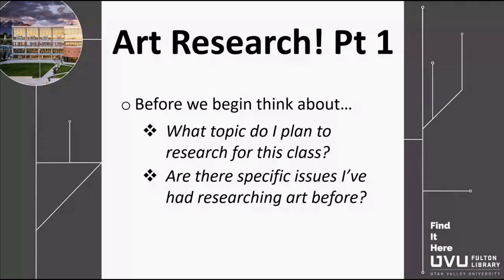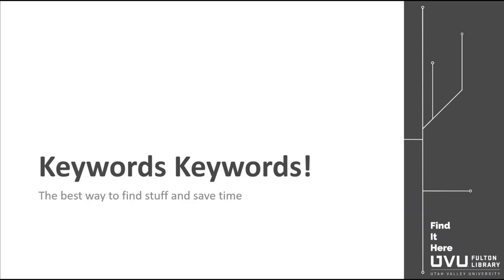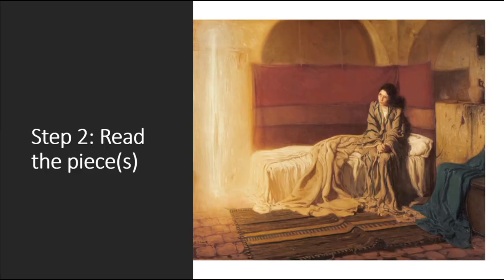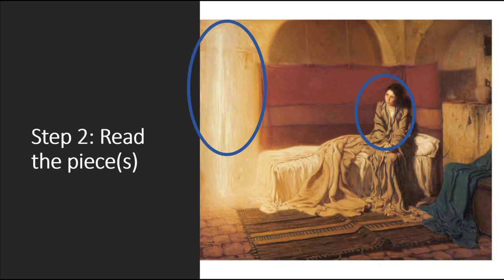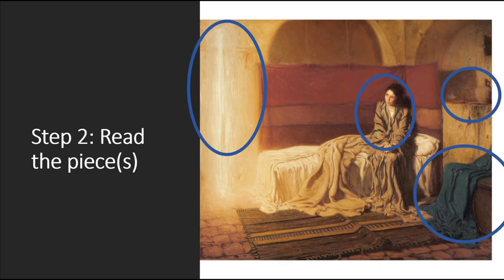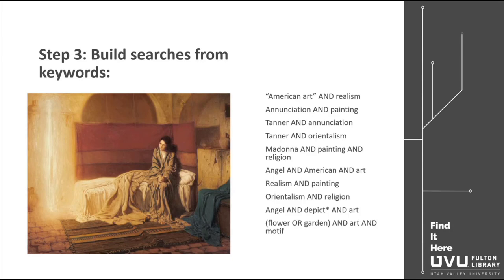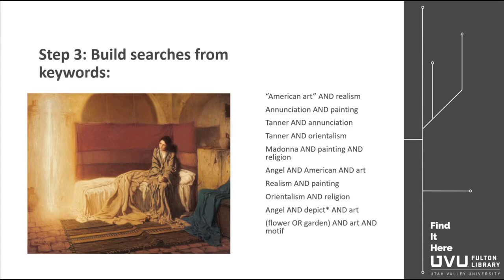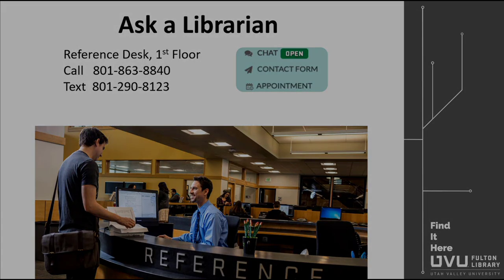Art Research: Introduction to Research Skills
Use this video to learn more about art research, including selecting keywords and reading paintings.